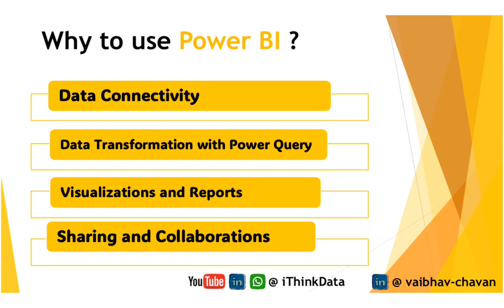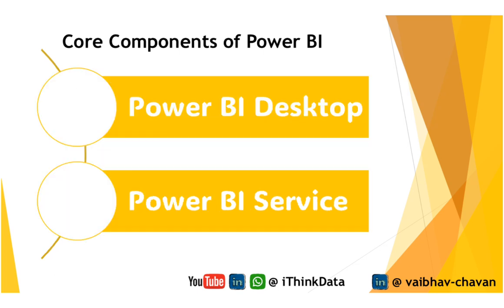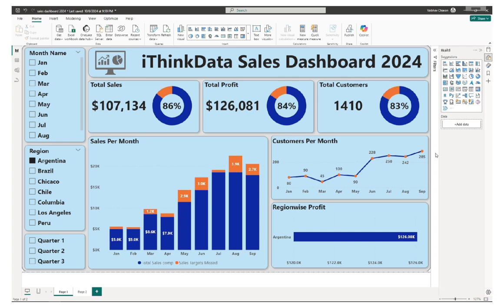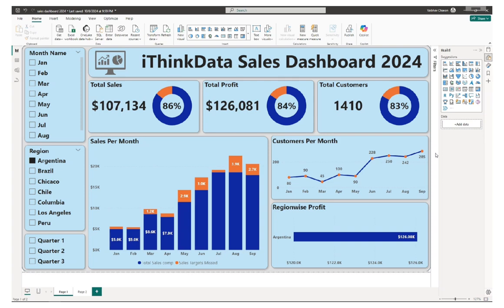What is Power BI? | A Beginner's Guide to Data Visualization & Insights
Unlock the power of data visualization and business intelligence with Power BI! In this beginner-friendly video, I, Vaibhav Chavan from iThinkData, will walk you through everything you need to know about Power BI. Whether you’re new to data analytics or want to enhance your skills, this guide covers the basics and shows why Power BI is a must-have tool for professionals and businesses.

What You'll Learn in This Video:
✅ What is Power BI and how it works
✅ Why Power BI is the best tool for data visualization
✅ The key components: Power BI Desktop, Service, and Mobile
✅ How Power BI connects to multiple data sources
✅ A quick overview of creating interactive dashboards

With Power BI, you can:
✔️ Analyze and visualize data effortlessly
✔️ Create stunning, interactive dashboards
✔️ Share insights with your team or clients in real-time
✔️ Make informed decisions backed by data

Power BI is not just a tool; it's a game-changer for anyone working with data.

🚀 Follow me everywhere for more insights, tutorials, and data related tips, interview tips:

📊 Let’s connect professionally and build a powerful data-driven network! 💼🌐

📱 Be the first to get exclusive content, project updates, and new videos! 🚀📊

💡 Check out my code, projects, and collaborate on data science & analytics solutions! 💻🔍

🔔 Don't miss out on weekly data challenges, tutorials, and expert insights! 💡📈

Let’s Connect!